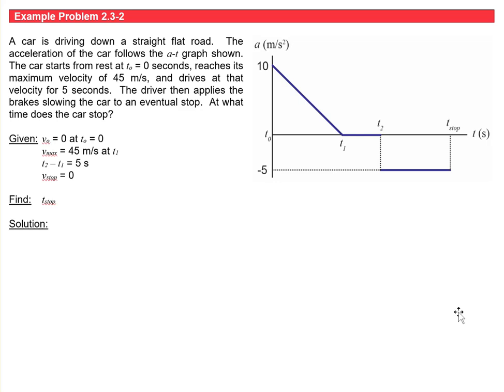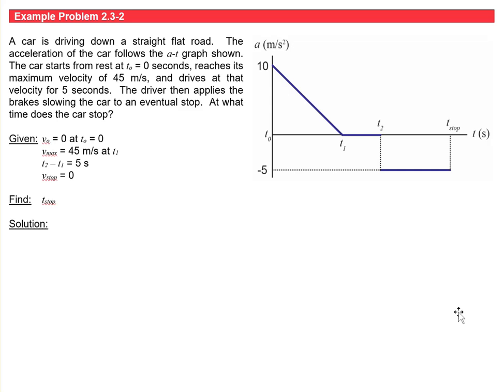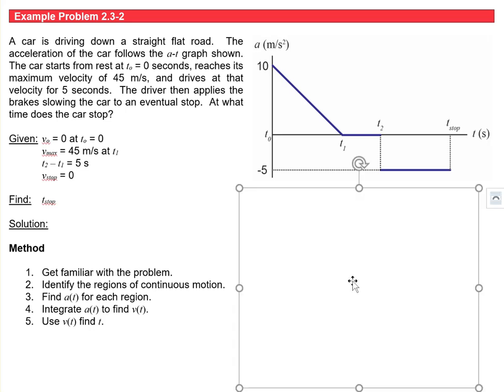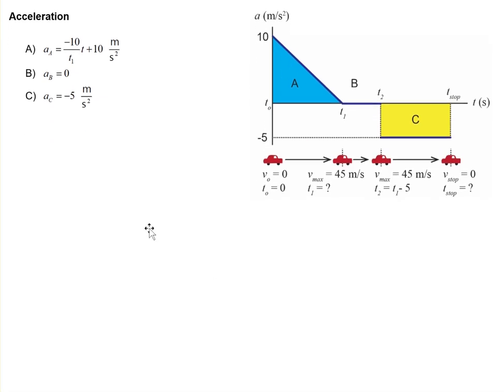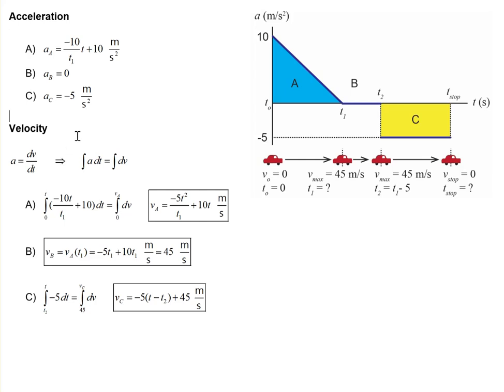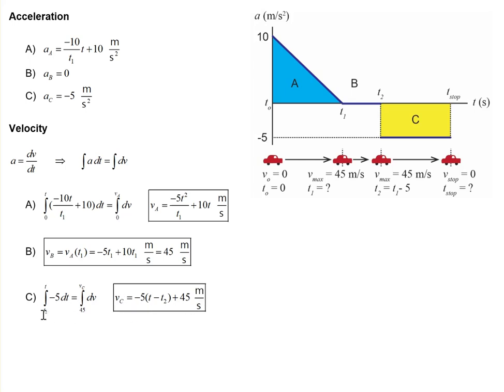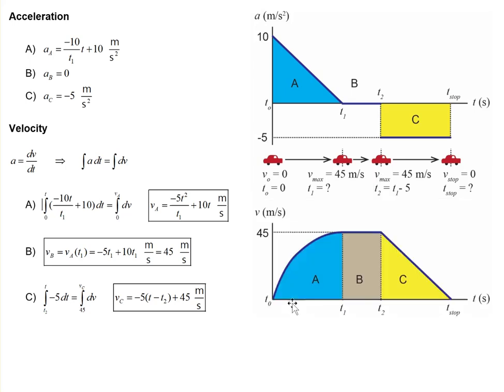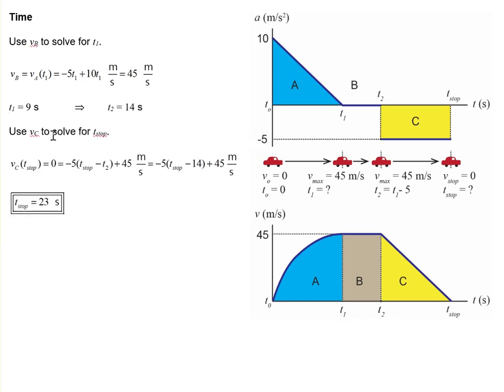Solving Rectilinear Problems - EP 2.3-2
Conceptual Dynamics
Question -
A car is driving down a straight flat road. The acceleration of the car follows the a-t graph shown. The car starts from rest at t0 = 0 seconds, reaches its maximum velocity of 45 m/s, and drives at that velocity for 5 seconds. The driver then applies the brakes slowing the car to an eventual stop. At what time does the car stop?
Given:
v0 = 0
vB = 45 m/s
t2 - t1 = 5 s
Find:
tstop